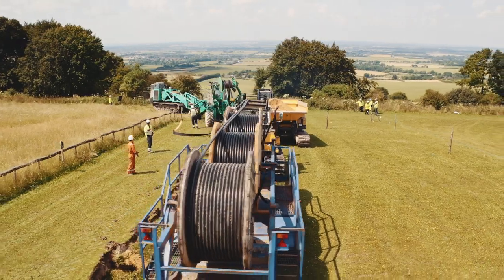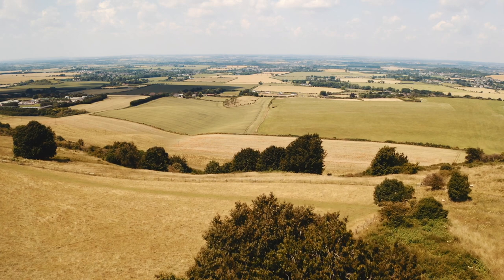Dunstable Downs Project – Cable Plough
Hear the story behind our cable plough that has helped accelerate our project to transform the Dunstable Downs skyline.